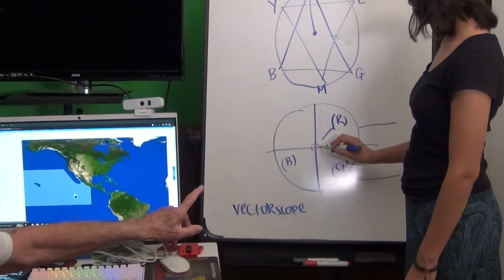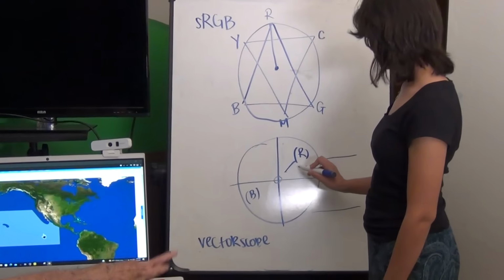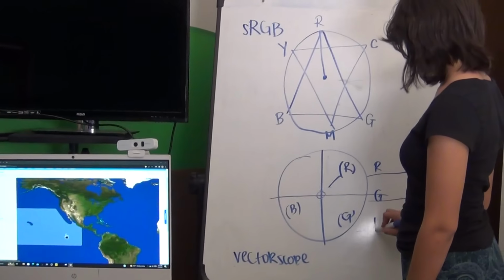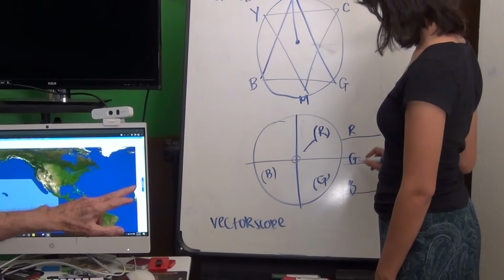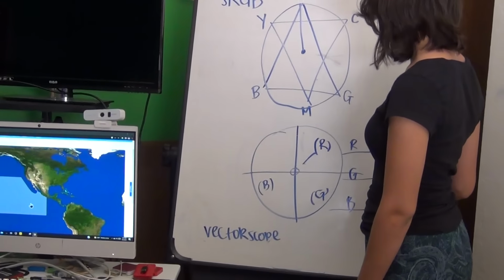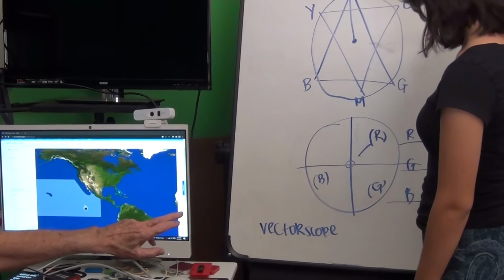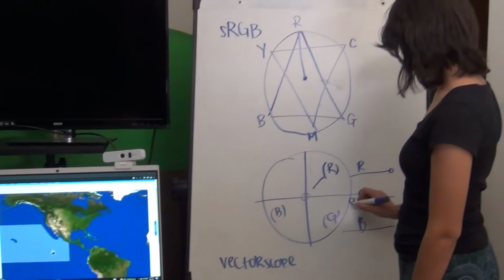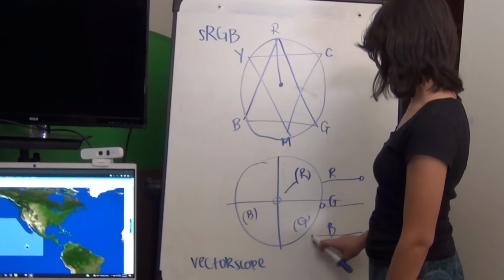digital colors, RGB, hexadecimal colors 090223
A MECATX STEM SUNDAY session discussing  RGB, digital colors, hexadecimal colors on  090223. An easy to drazws color wheel is used to demonstrate the numbering systems for decimal, and hexadecimal notation of the colors.